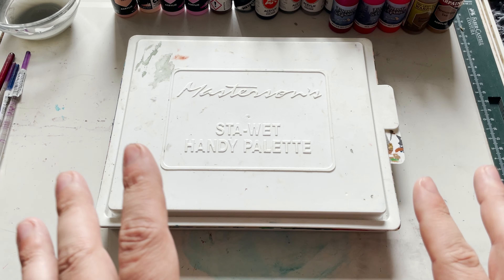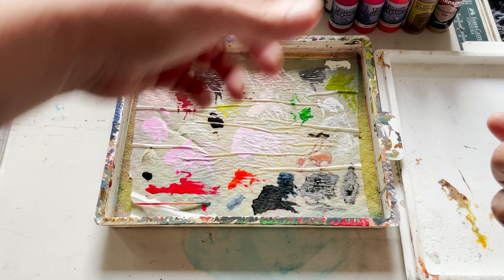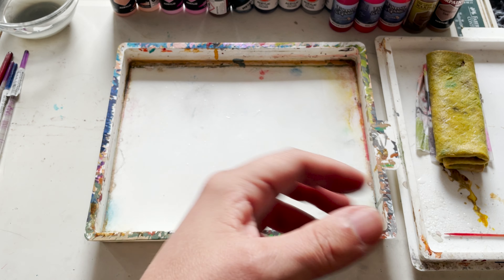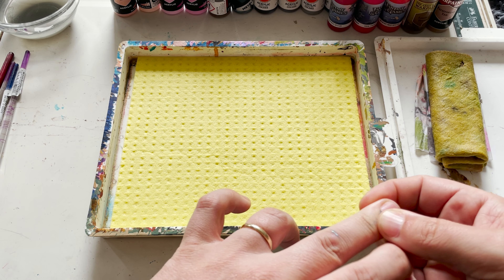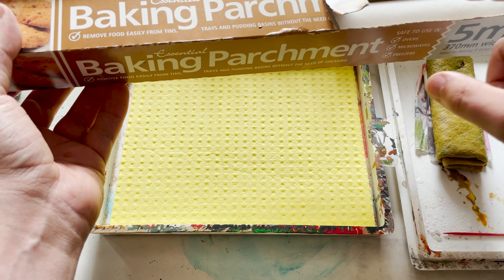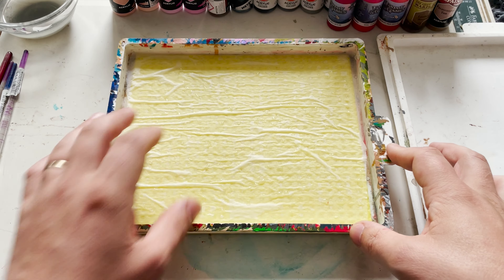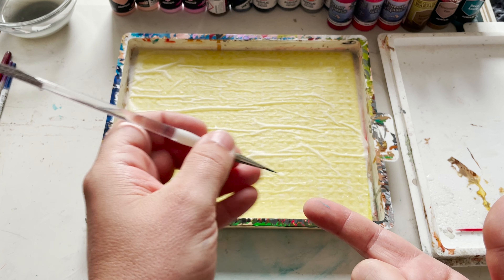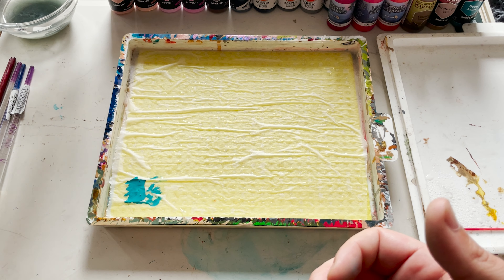How to save some money on wet palette bits.